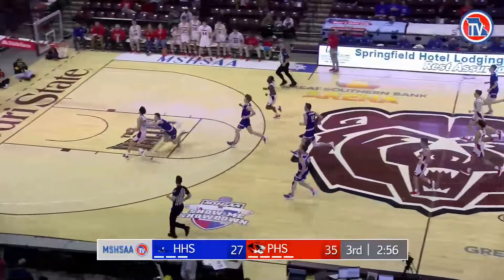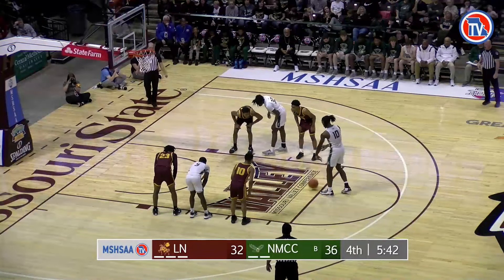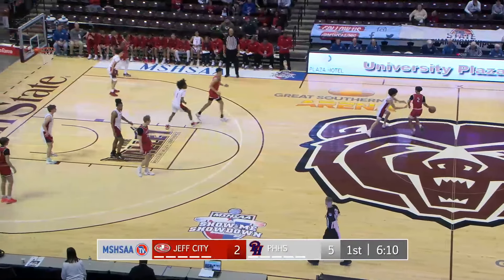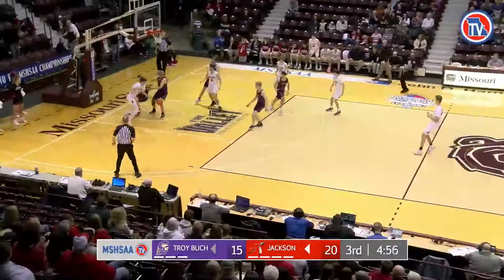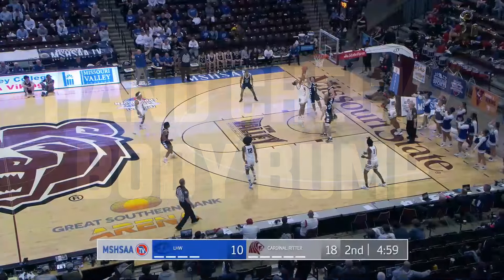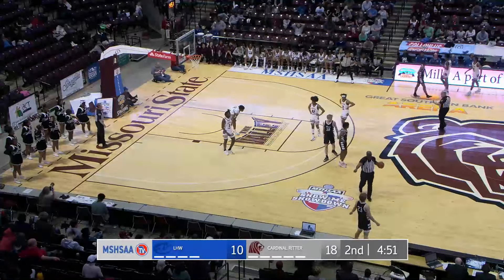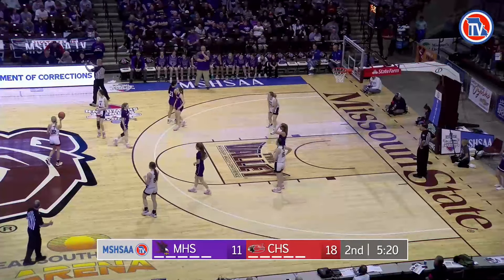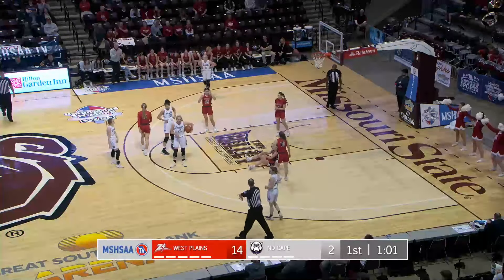23 24 Basketball Video 5